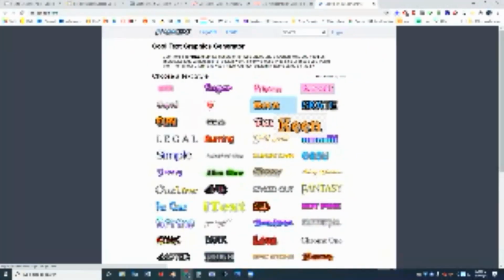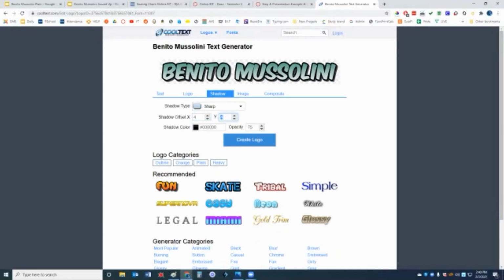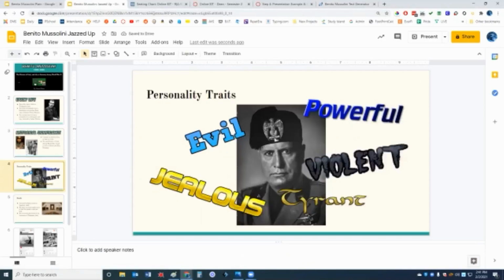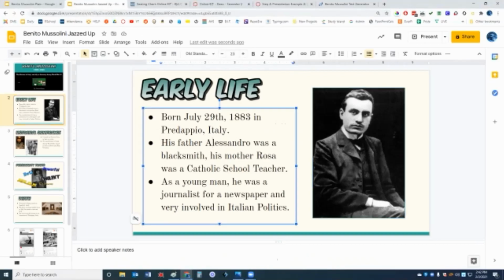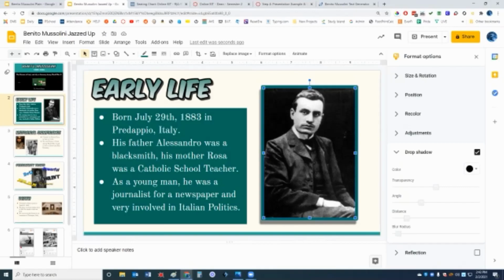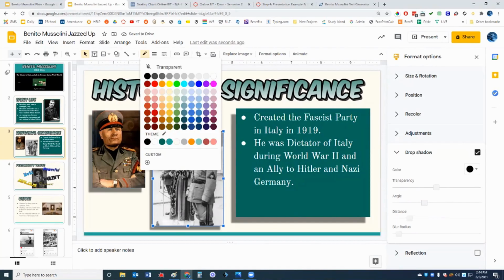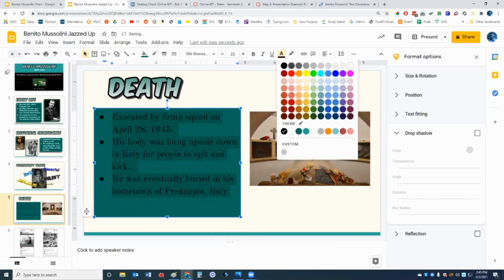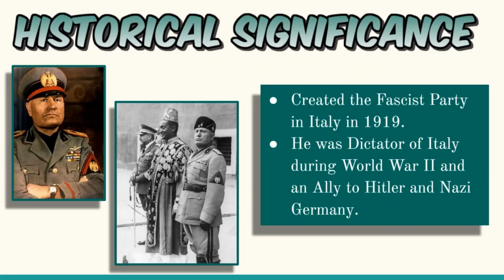How to "Jazz Up" and Make Your Google Presentation Slides Look Cool and 3D!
Here are just a few tips on how to make your Google Slides look cool and easy on the eyes.  You can also create a 3D effect that makes your text look like it is floating.